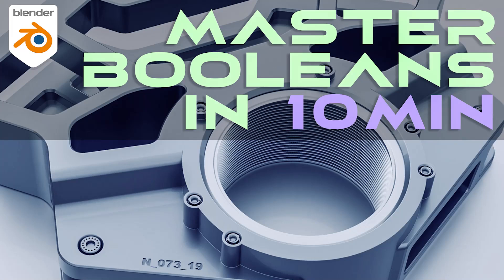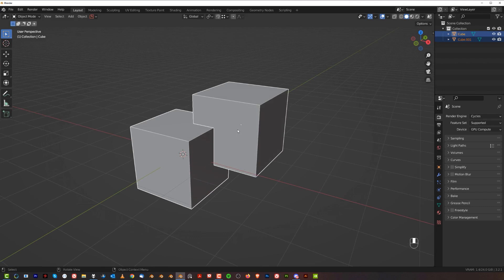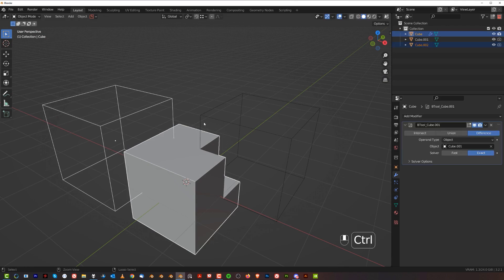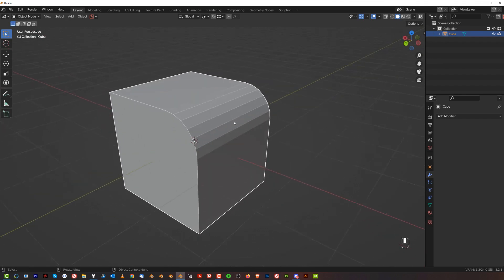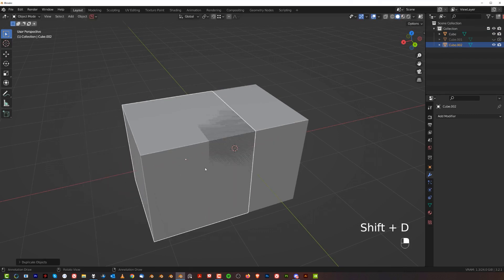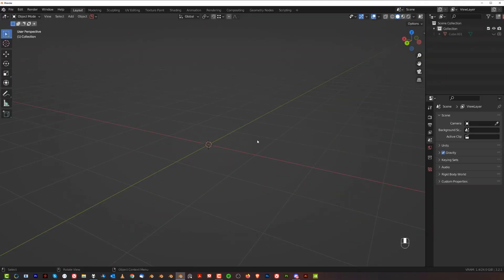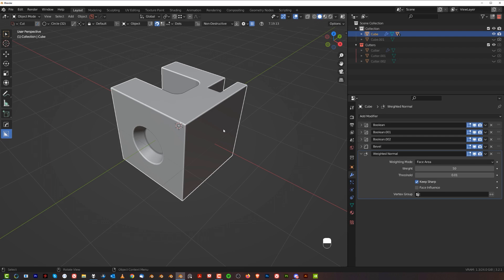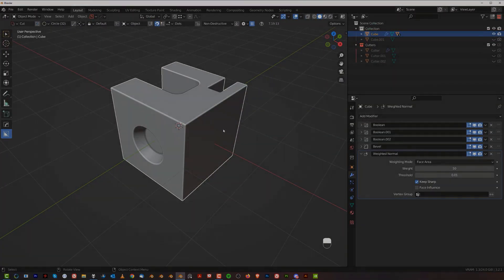BOOLEAN TUTORIAL - hard surface modeling in Blender